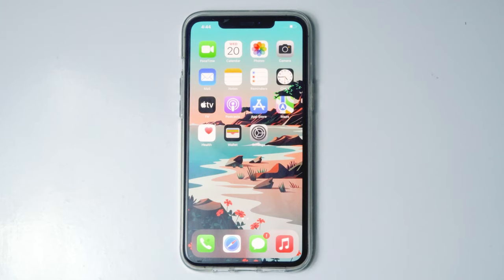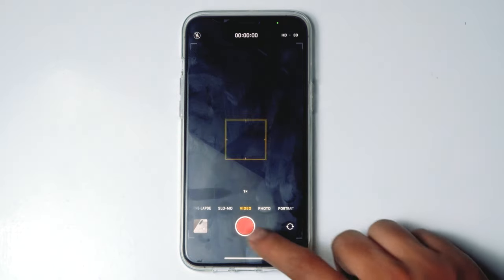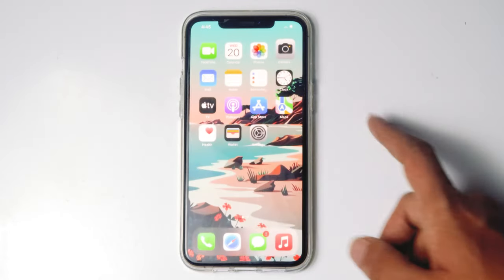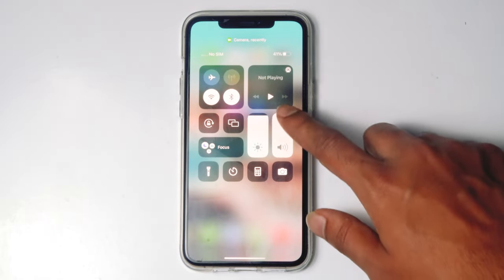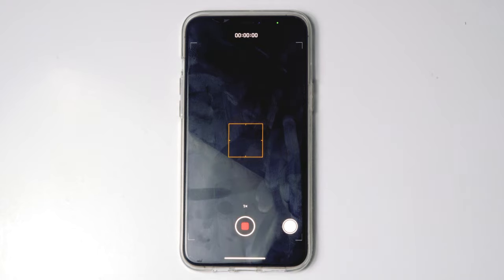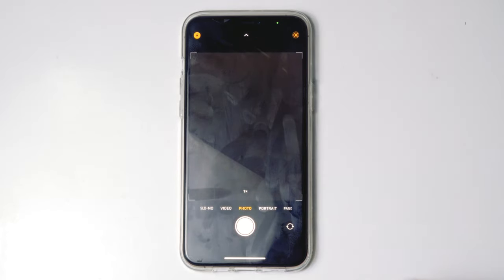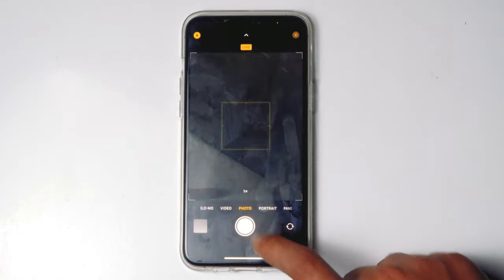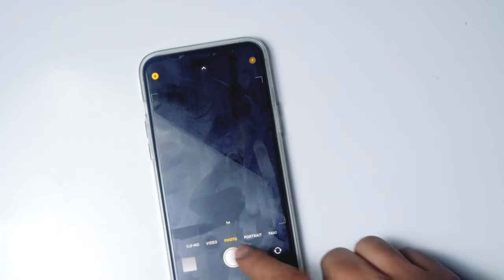How To Turn Off Camera Shutter Sound On Any iPhone (iOS 15)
This Tutorial will guide you on How To Turn Off Camera Shutter Sound On Any iPhone Running iOS 15, Now you can Silent the Camera Sound of your
iPhone 12,12 Pro, 12 Pro Max, 13, 13 Pro, 13 mini or any iPhone running on iOS 15.

disable camera sound iphone
turn off camera sound iphone
turn off camera sound iphone ios 15
disable camera shutter sound iphone
how to off camera sound in iphone